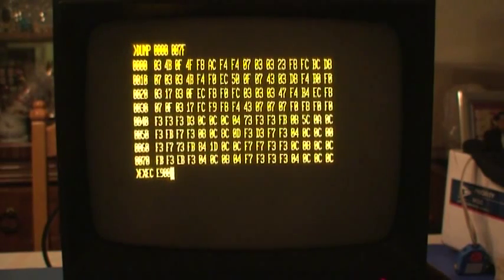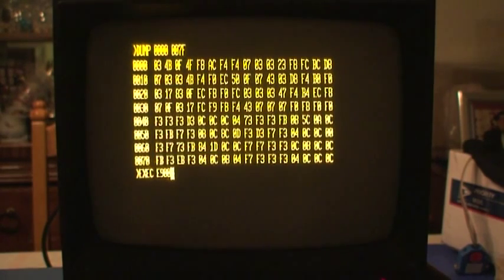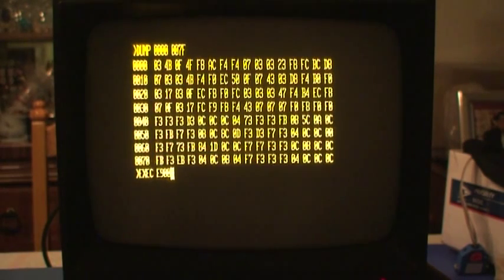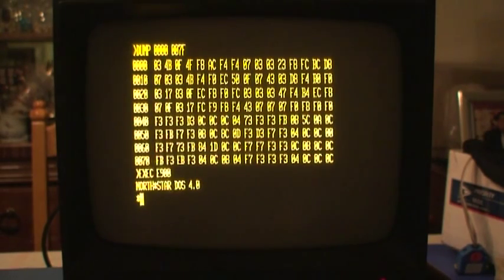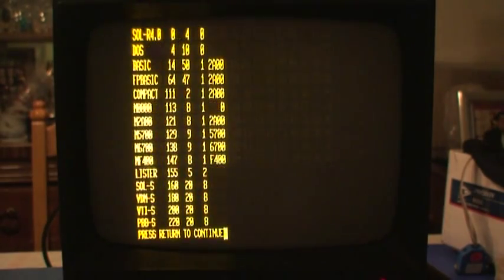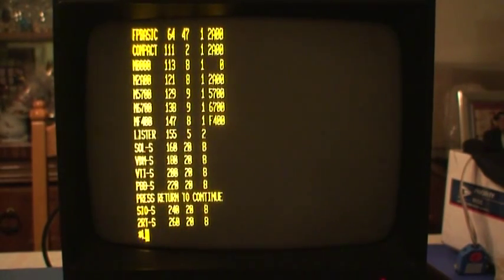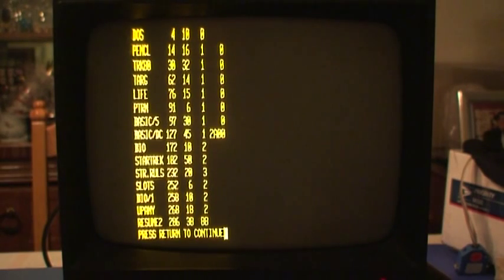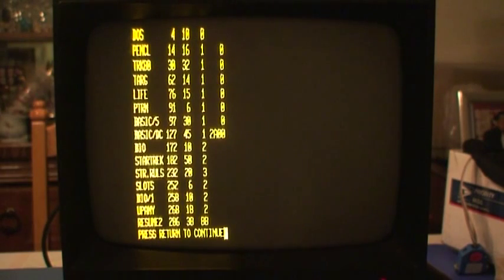Booting to North Star DOS on SOL-20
This is what vintage computers used to look like.